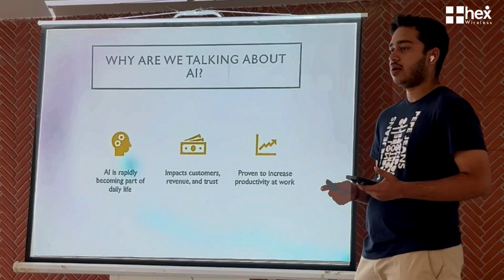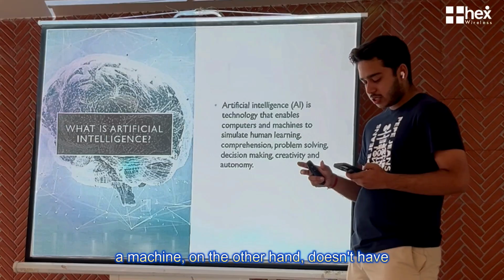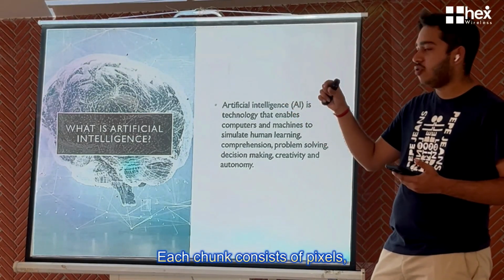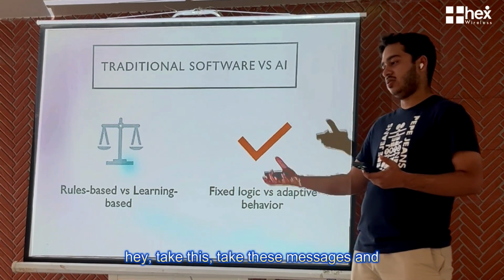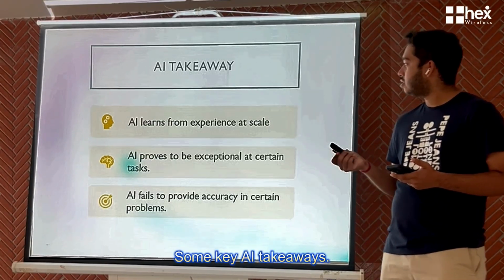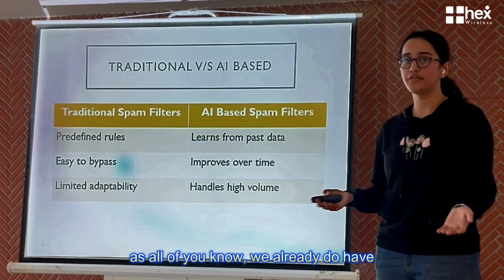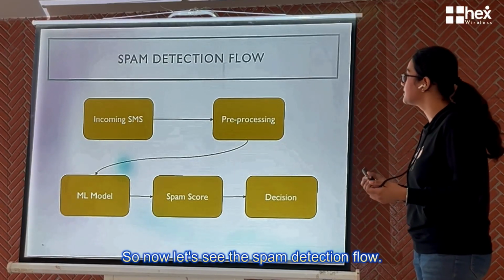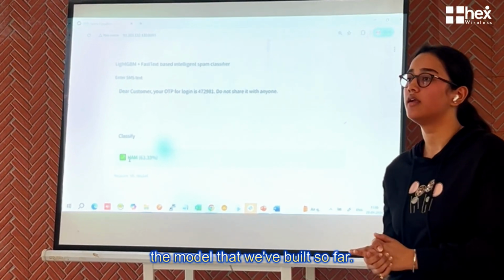SPAM Detection in Action | Live Demo & AI Insights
Welcome to an insightful Tech Tuesday session. In this episode, we explore the fundamentals of spam detection and understand how artificial intelligence helps identify, analyse, and prevent unwanted and suspicious messages in real time.

Session Highlights:
• Overview of spam detection systems
• Role of AI in identifying fraudulent patterns
• Live demonstration of spam detection in action
• Real-world applications across digital platforms
• Challenges and future scope of AI-powered security

Speakers:
Akshit Yadav – AI Analyst (Technical Insights)
Lavenya Sharma – AI Agent Developer (Live Demo)
Host: Nilomi Shah
This session is ideal for technology professionals, developers, marketers, and business leaders interested in building secure and intelligent communication systems.